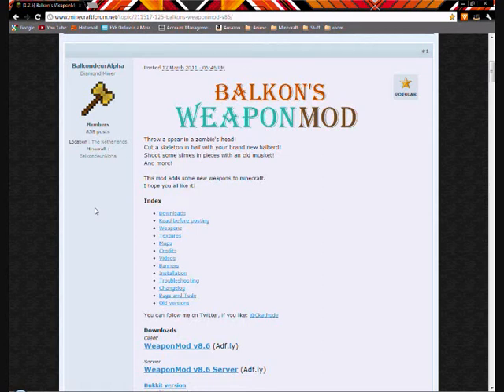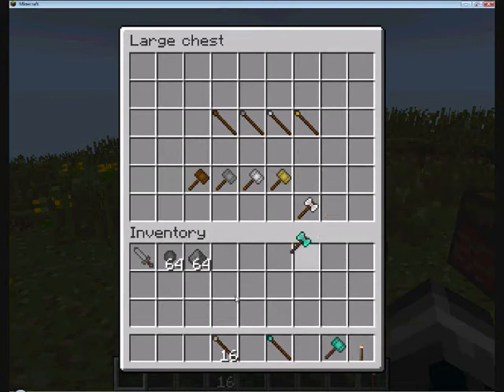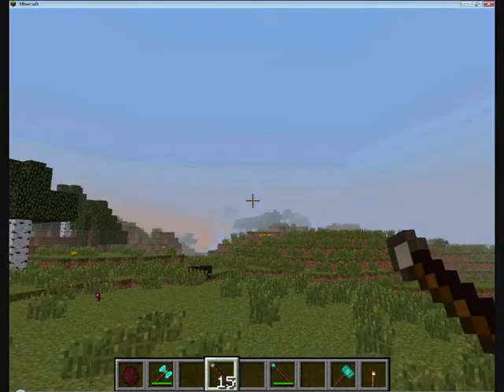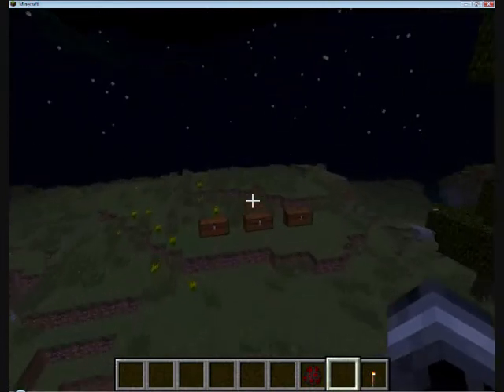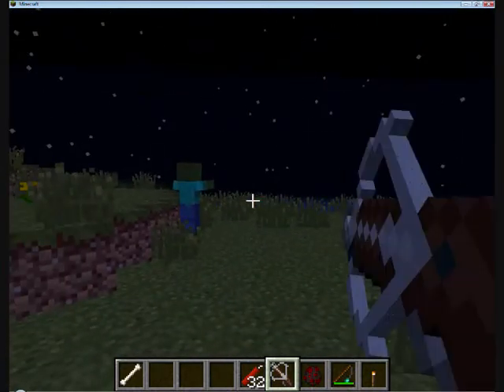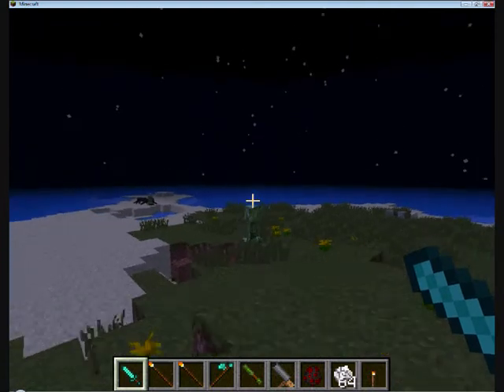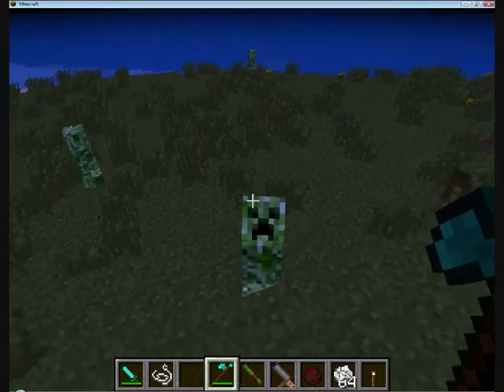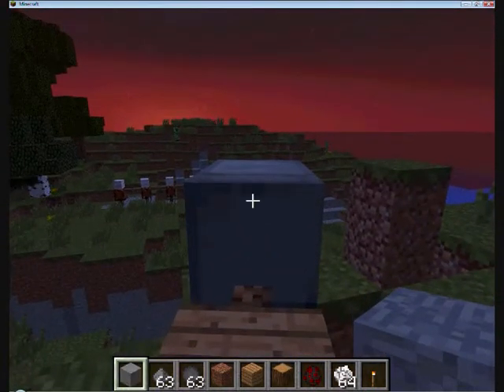MOD SPOTLIGHT: Balkon's weapon mod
In this spotlight I will be reviewing the Balkon's weopon mod for minecraft pc version.